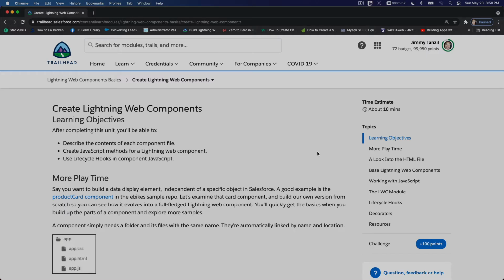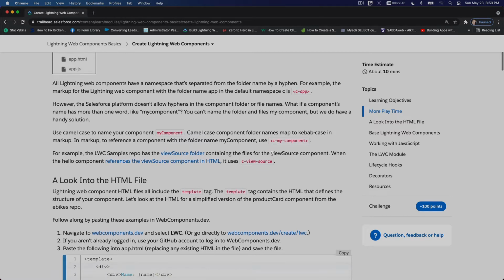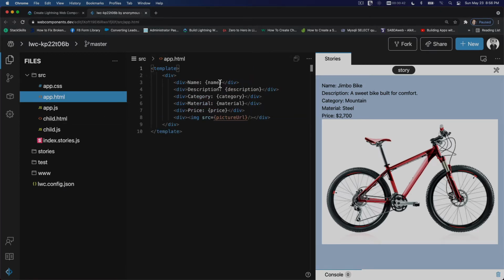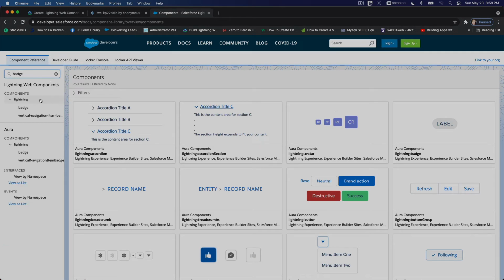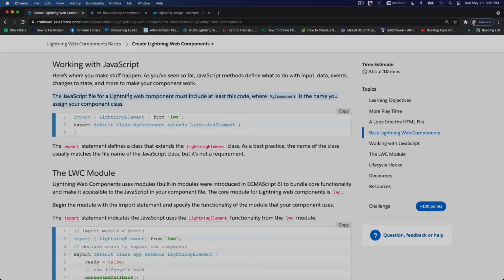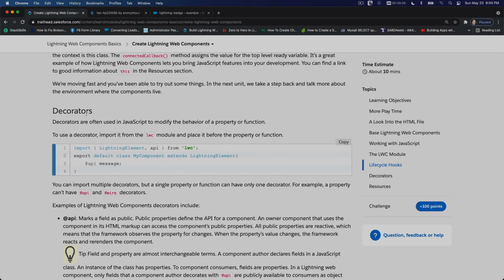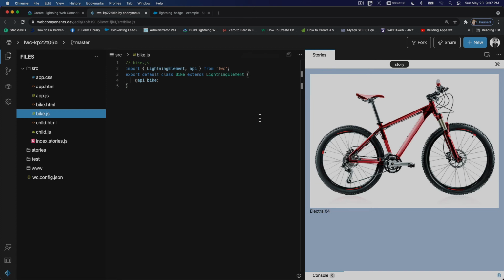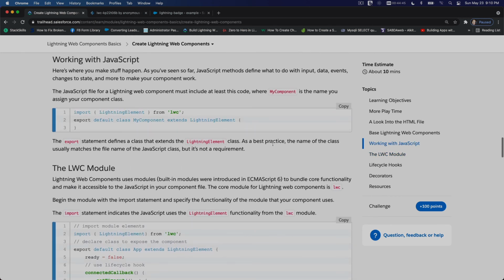Create Lightning Web Components - LWC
Learning Objectives
After completing this unit, you’ll be able to:

Describe the contents of each component file.
Create JavaScript methods for a Lightning web component.
Use Lifecycle Hooks in component JavaScript.